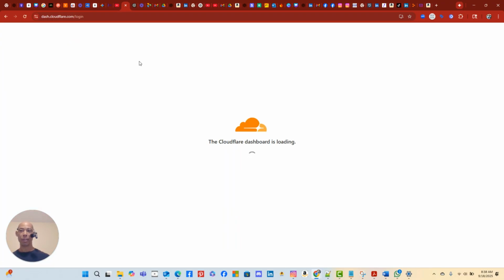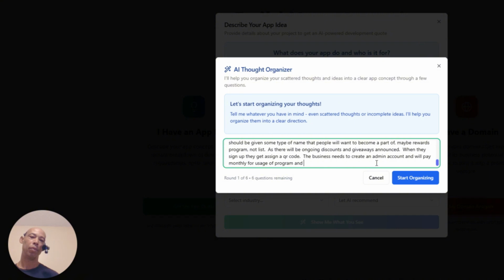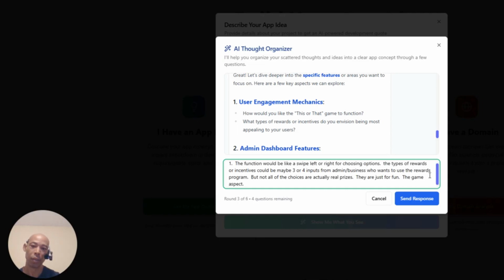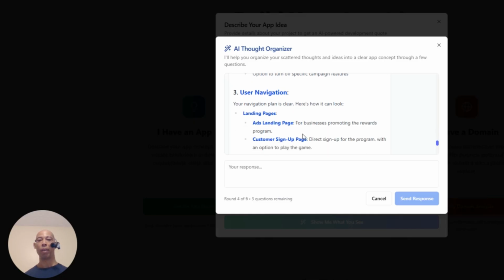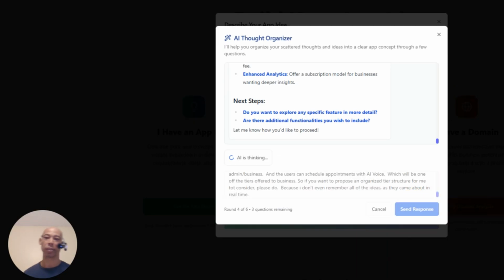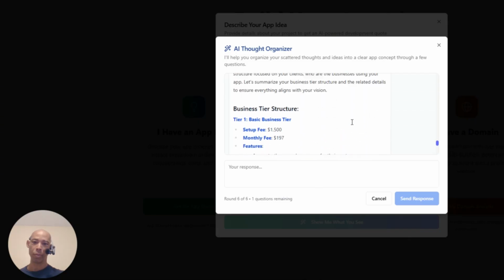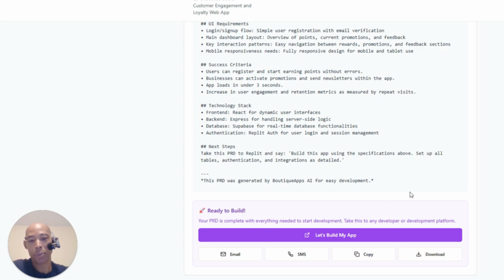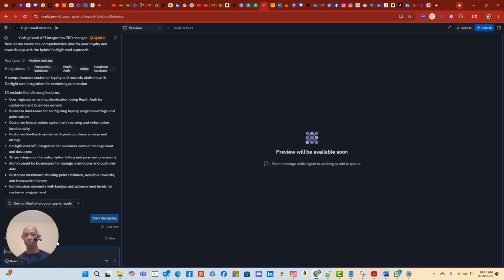“How to Build a Mobile Detailing Rewards App That Sells Itself (No Code + GoHighLevel)”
🚀In this video, I brainstorm and build the concept for a powerful app designed to help mobile detail shops (and similar service businesses) grow with rewards, loyalty programs, and viral sharing tools.

Watch as I explore:
• Loyalty + lead gen mechanics
• A swipe-based “This or That” game for engagement
• QR-based reward redemption
• A smart tiered business model
• Subscription features that generate predictable revenue
• Integration with GoHighLevel to handle marketing, CRM, email, SMS, and automation

If you’re a service business owner, app builder, or no-code enthusiast, this idea-packed walkthrough will help you spark new revenue streams AND build something fun your customers will love.

✅ Featuring ideas for barbers, mobile detailers, massage therapists & more!

✨ Using GoHighLevel? Learn how to integrate it for insane leverage.

👉 Want help building this kind of system? Drop a comment or reach out — I’m here to help.

0:00 – Let’s Get Busy
10:00 – App Idea: Rewards for Service-Based Businesses
20:00 – Swipe Game: “This or That” for Customer Engagement
30:00 – QR Codes + Loyalty Point Logic
40:00 – Business Tier System Breakdown
50:00 – Subscription Revenue Strategy
1:00:00 – Scheduling, Follow-Ups, and Client AI
1:10:00 – Community Share Feature + Affiliate Layer
1:20:00 – Cross Promotion with Local Biz
1:30:00 – GHL Integrations & Marketing Automation
1:40:00 – Recap: Build Path, Vision, and Next Steps